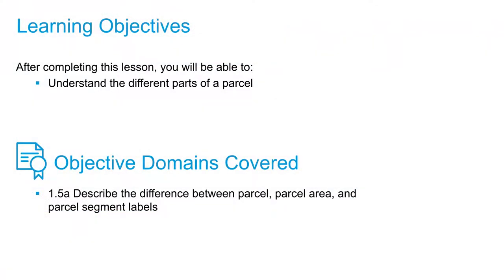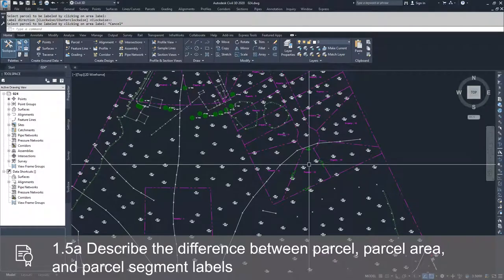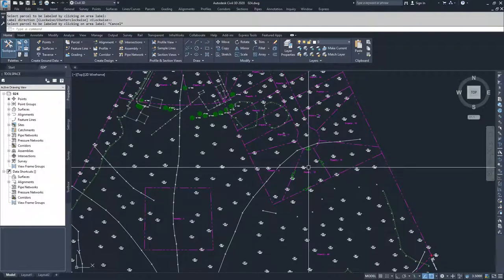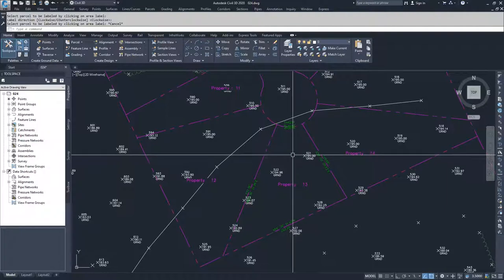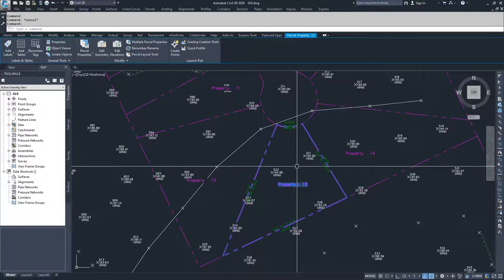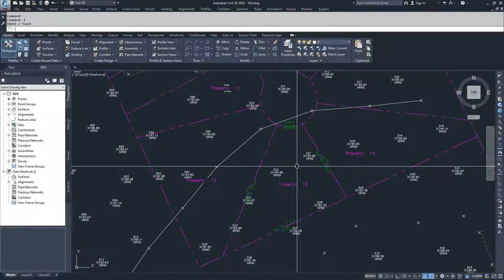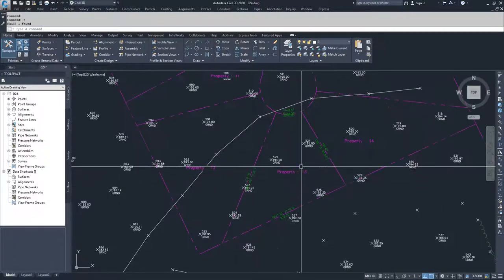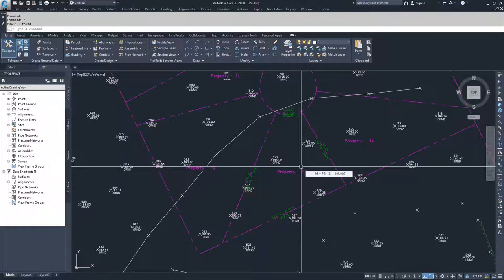Cert Prep for Autodesk Pro Civil 3D Infrastructure Design Lesson 1: Parcel pieces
After completing this lesson, you'll be able to:

Understand the different parts of a parcel

Objective Domains Covered:

1.5.a Describe the difference between parcel, parcel area, and
parcel segment labels